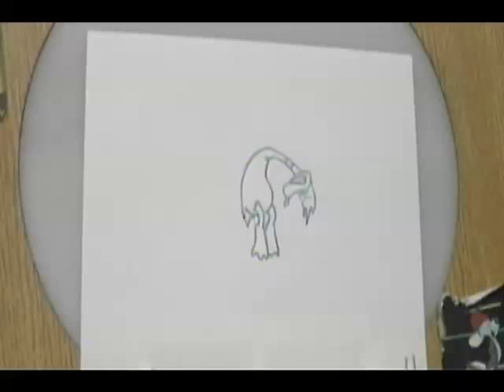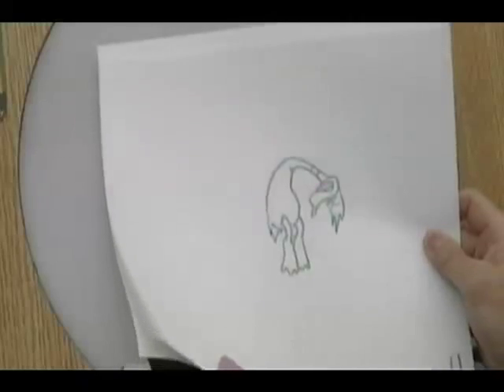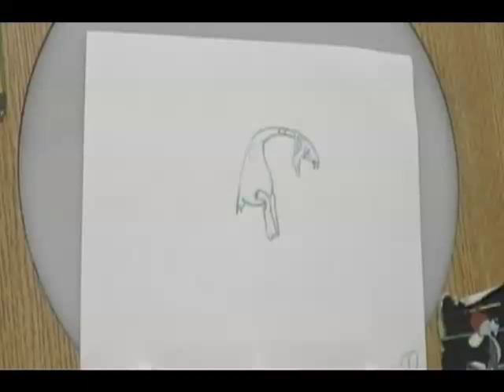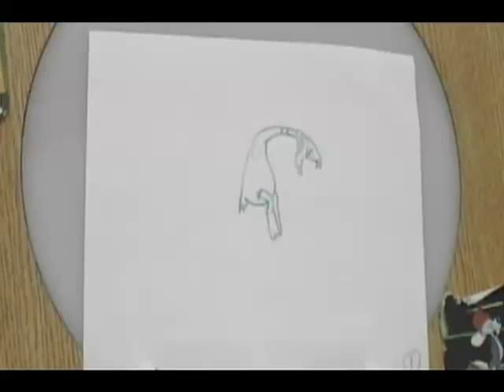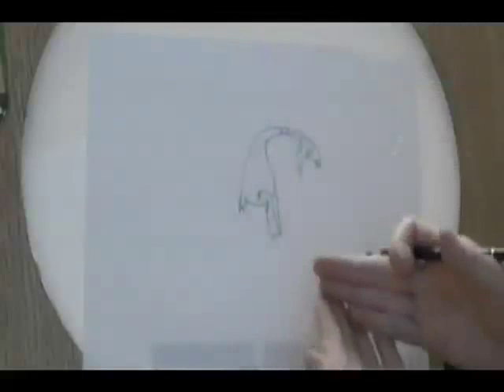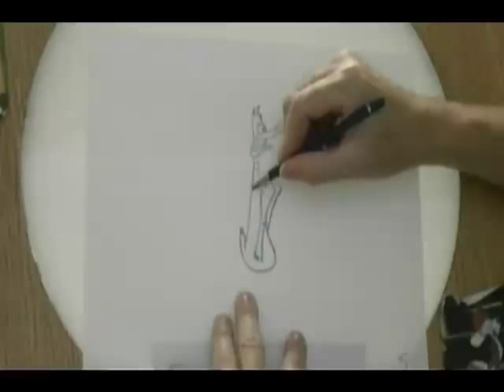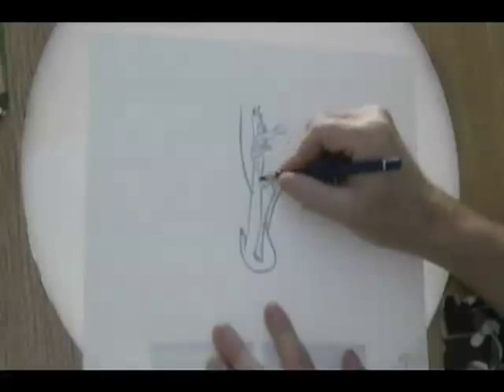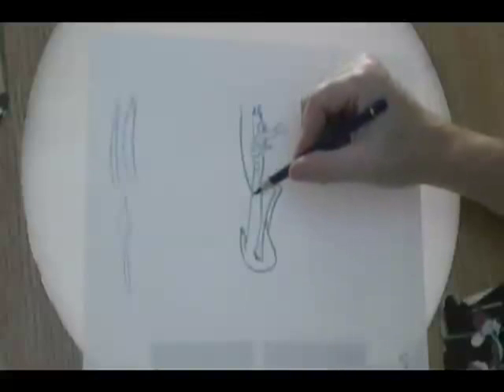Double Ball bounce with Tail Part 1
Overlapping action in the form of a tail on the double ball bounce can be done in a number of different ways, depending on who the character is and what part of the body you're overlapping.  In these lectures, we take the animation done last week and finish it off by adding arms to Daffy Duck, and antenna to the snail.